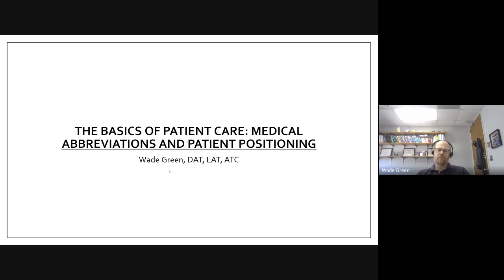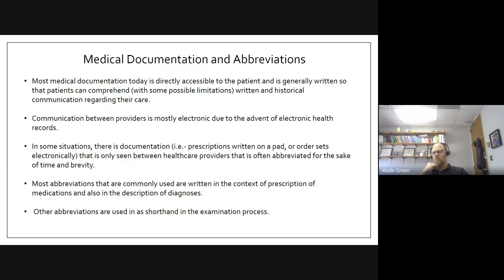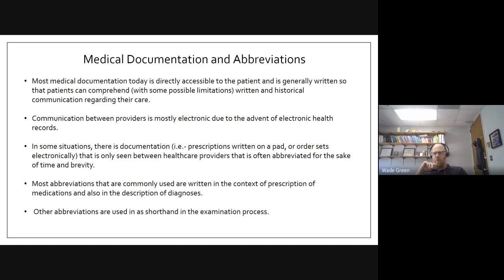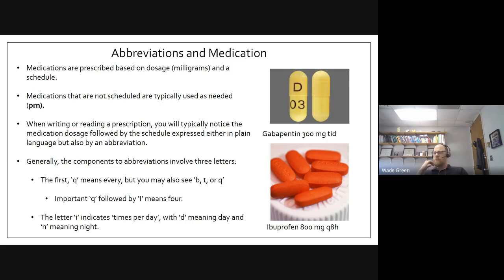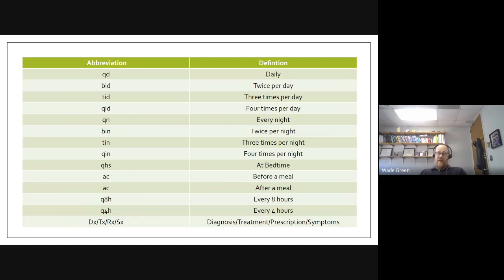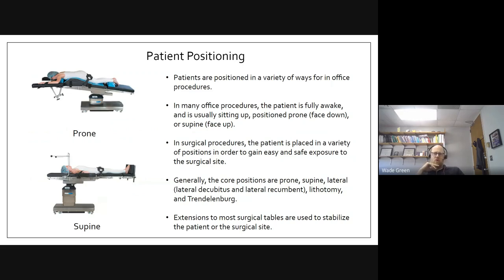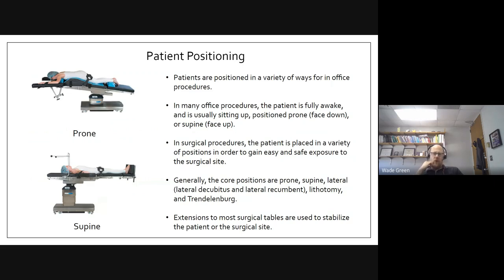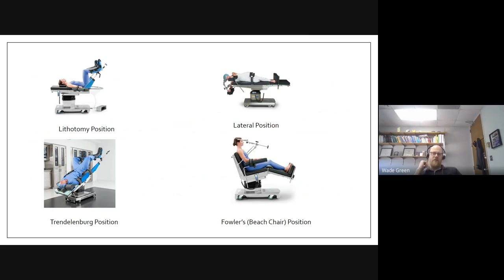Recorded Lecture: Basics of Patient Care